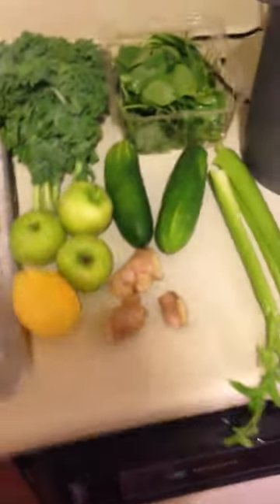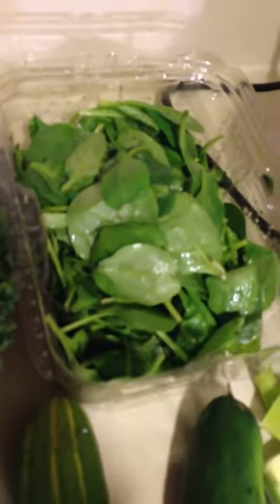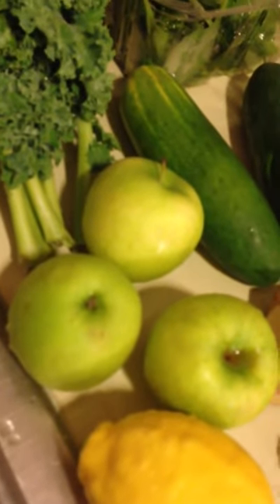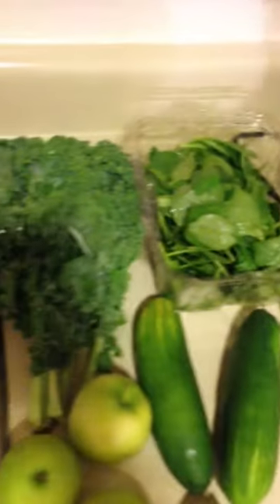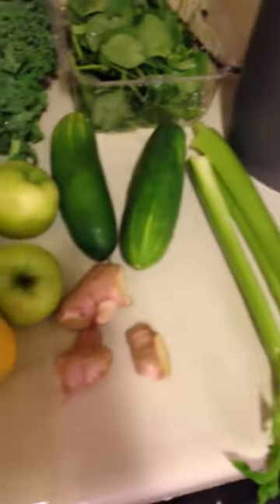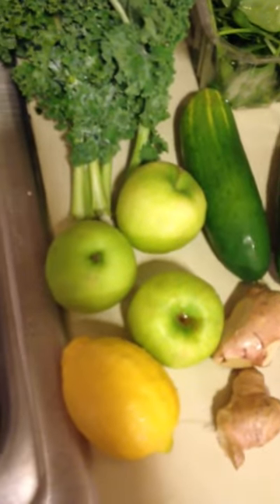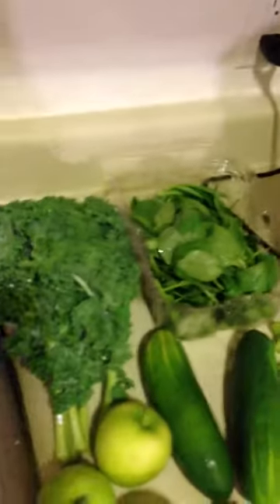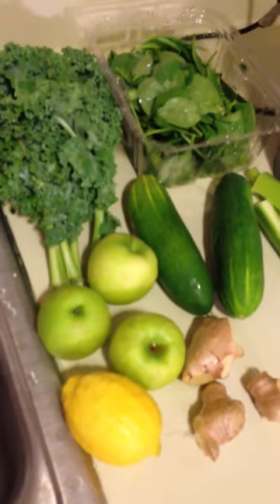The incredible hulk juice. This is one of my favorite combinations of fresh produce to juice.